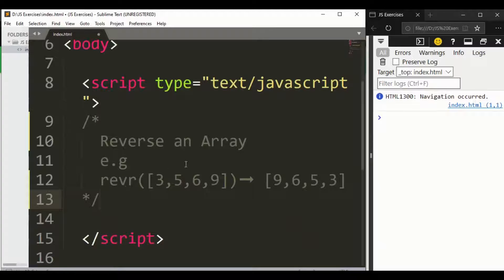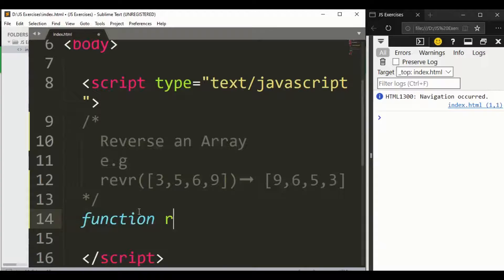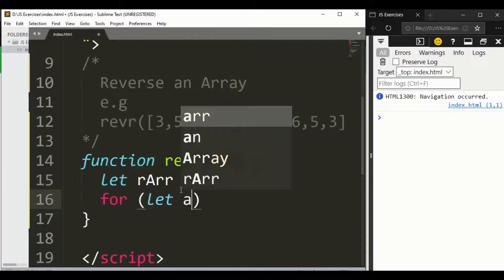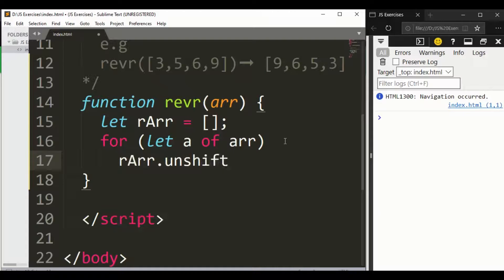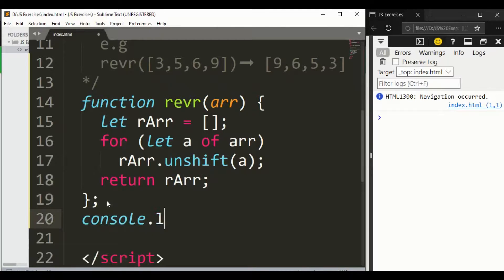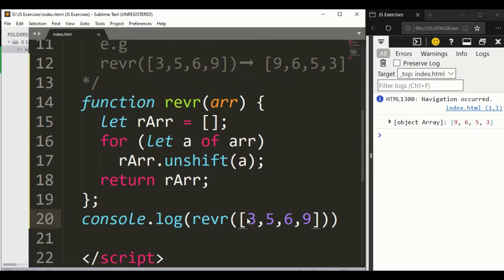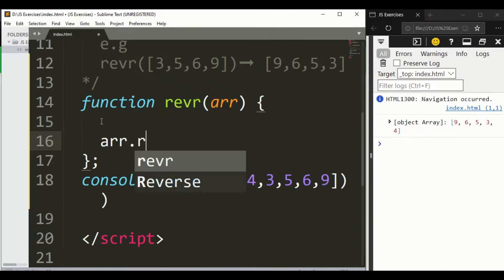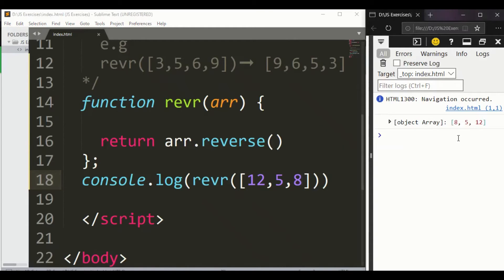Reverse an Array In JavaScript (Multiple Ways)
In this video we are going to learn how to reverse an array in javascript with multiple ways like for() loop and reverse() method

Guys for more Videos give me your suggestions in the comment section